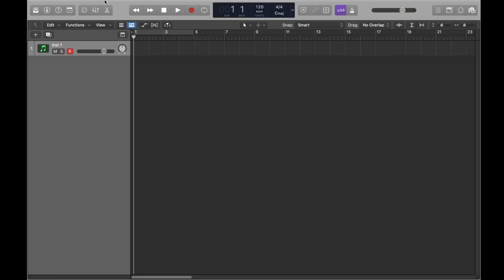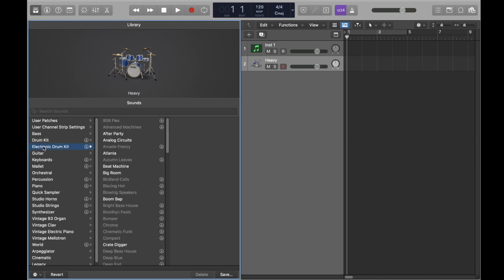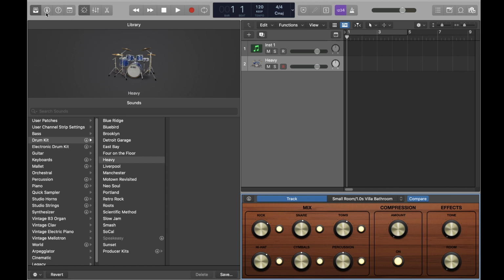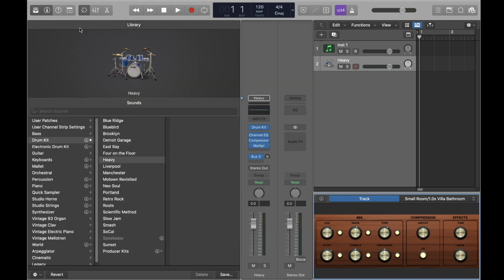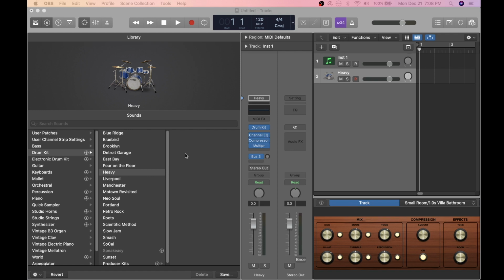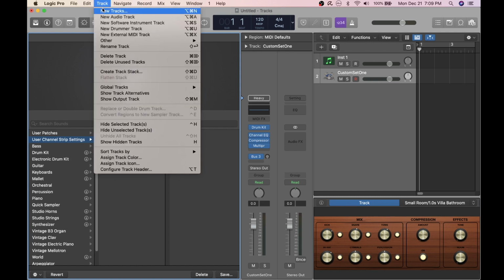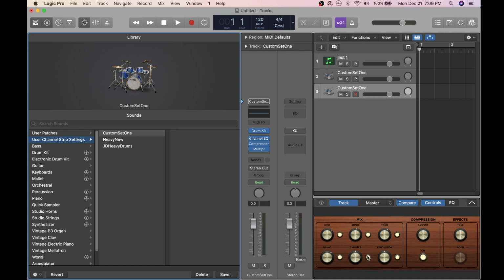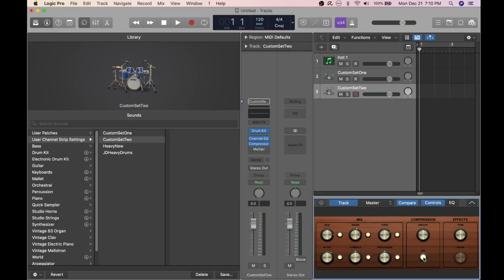Custom Electronic Drum Kits in Logic Pro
Have you ever wanted to have 10 to 15 drum kits at your disposal?  Are you frustrated by having to customize your drum kit every time you create a new track?  Do you have it when you lose a great drum kit sound?  This video explores how to make custom Electronic Drum Kits in Logic Pro and solve these problems.